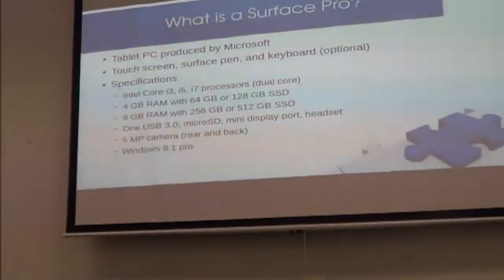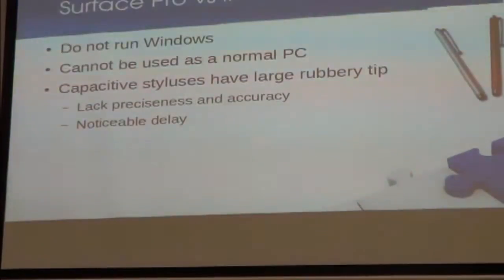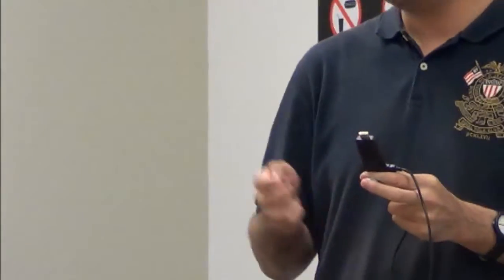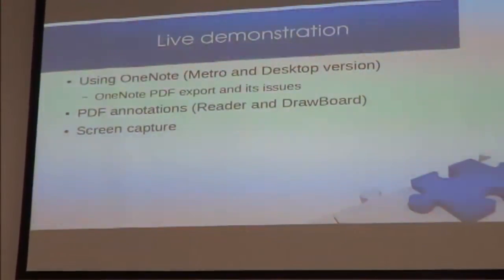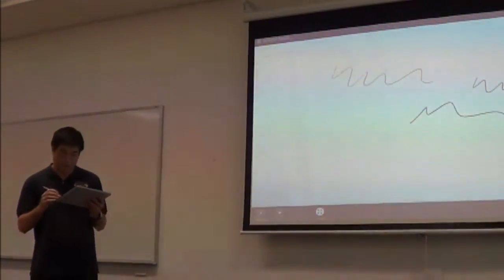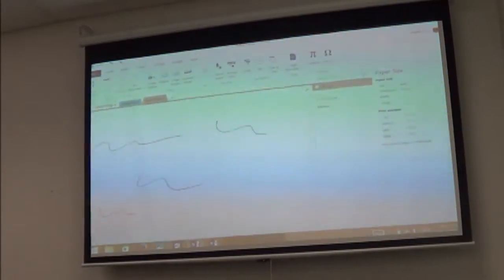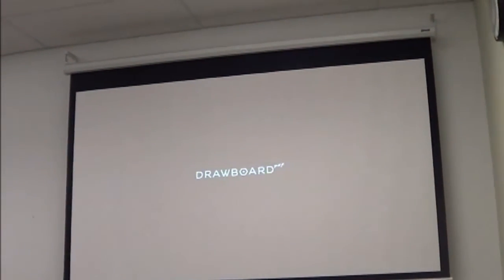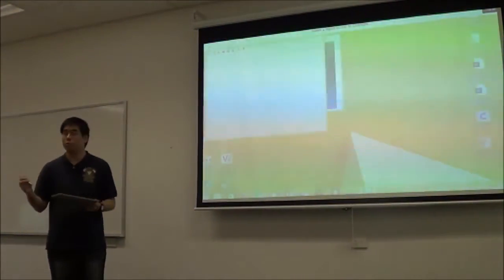Griffith School of Engineering Learning and Teaching Seminar - Oct 2014 by Dr. Stephen So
Griffith School of Engineering L&T Seminar 21 Oct 2014
Title: Use of the Microsoft Surface Pro for teaching
Presenter: Dr. Stephen So